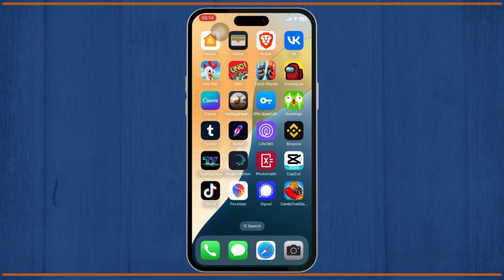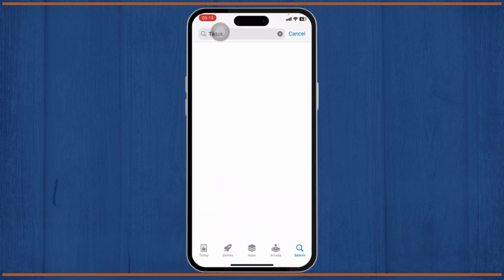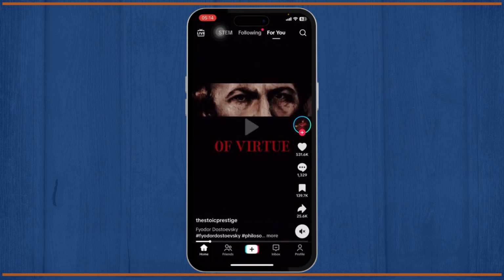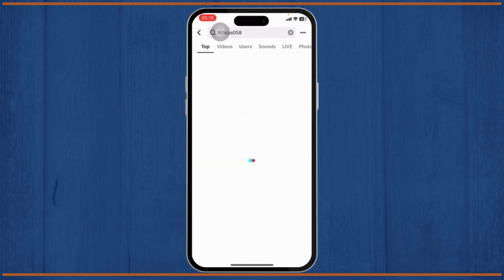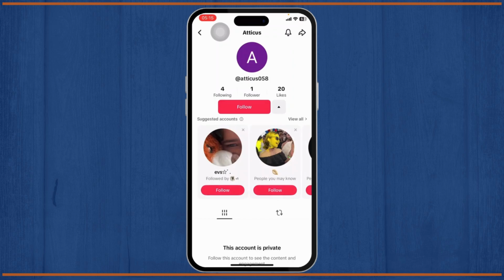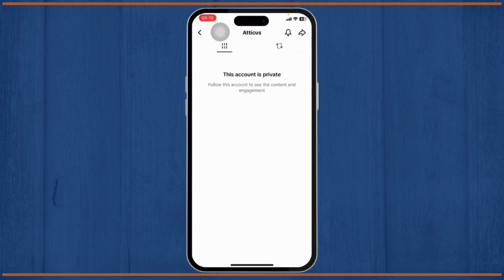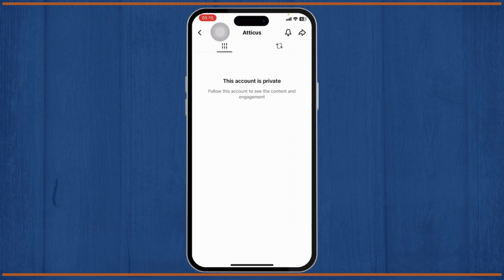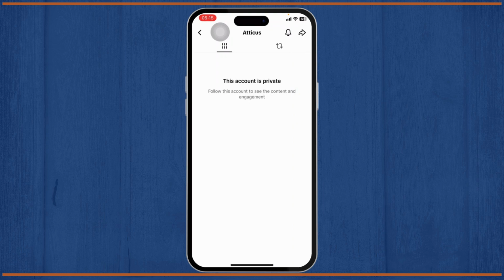Can We See TikTok Private Account Videos?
Are you wondering if it’s possible to view videos from a private TikTok account? In this video, we will answer the common question, "Can we see TikTok private account videos?" and explore how TikTok’s privacy settings work. Learn what it means when someone sets their account to private and the steps you can take to view content from a private account, if permitted. Watch now to understand how to interact with private TikTok accounts and what it means for privacy and security!

Timestamps:
00:00 Can We See TikTok Private Account Videos?
00:06 How Does a TikTok Private Account Work?
00:12 How to View Videos from Private TikTok Accounts